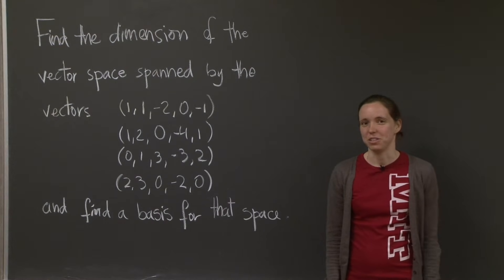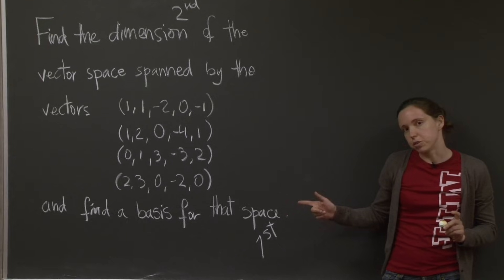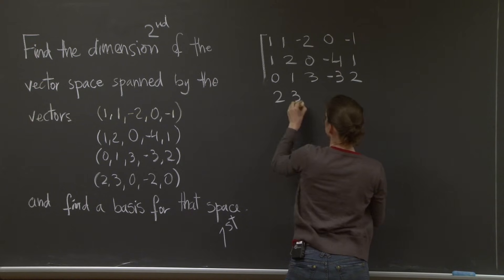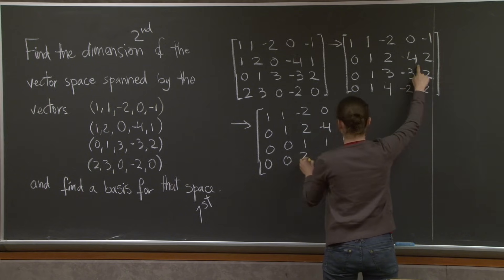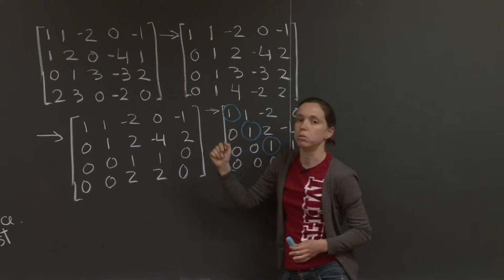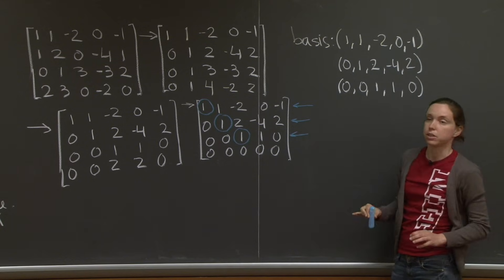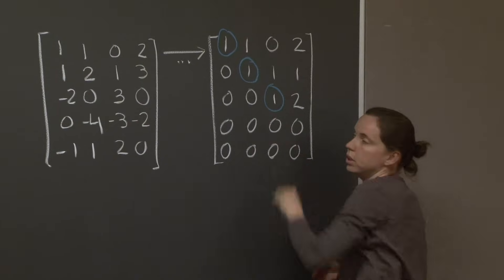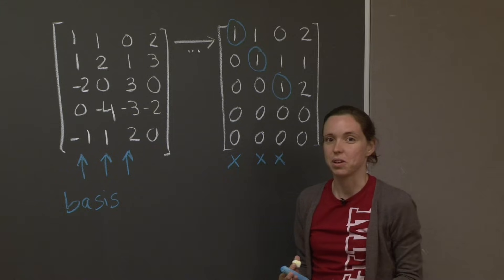Basis and Dimension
Instructor: Ana Rita Pires

A teaching assistant works through a problem on basis and dimension.